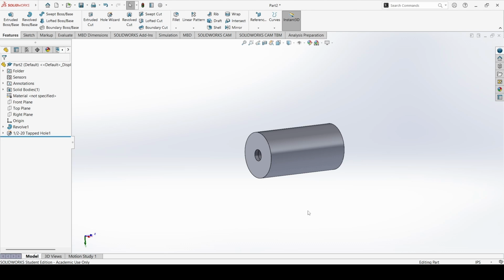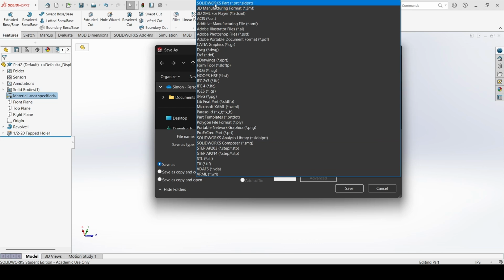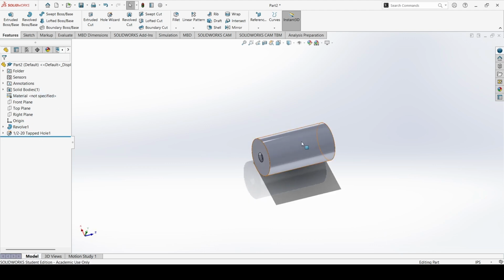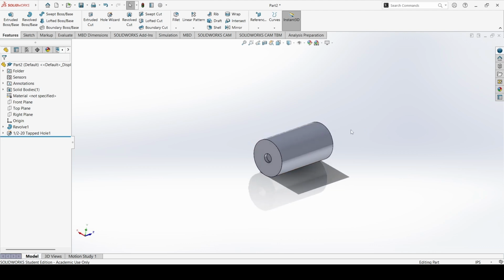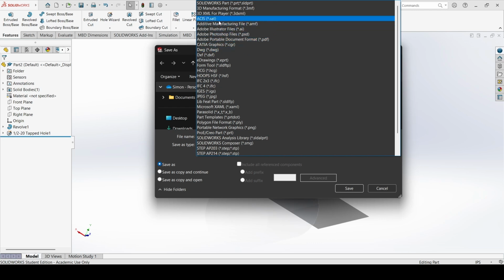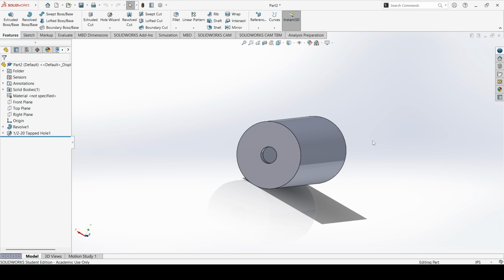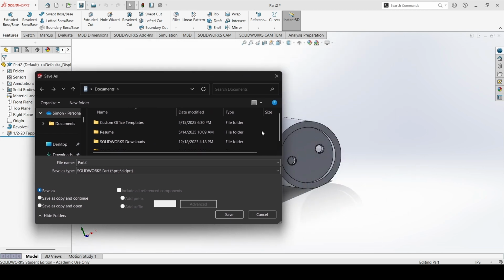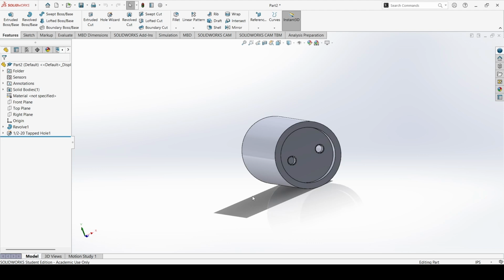Exporting Parts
This video discusses how to export your parts from Solidworks.